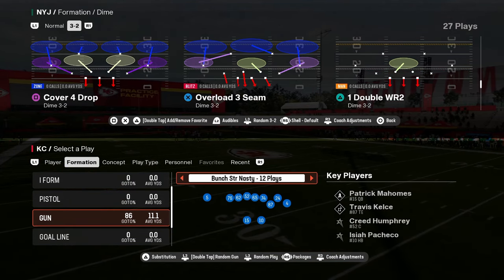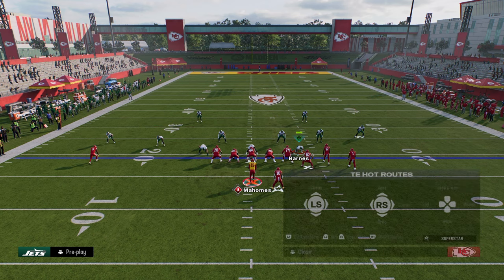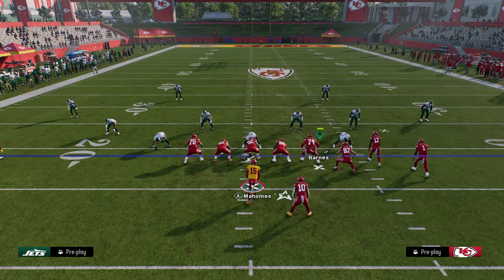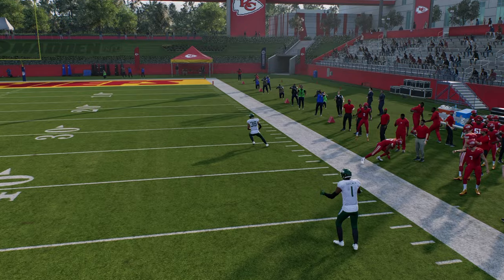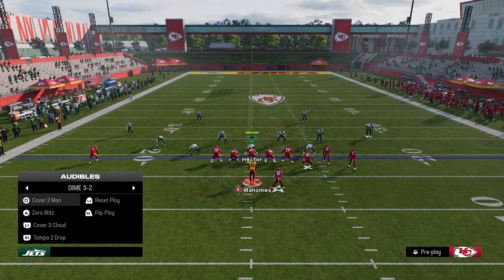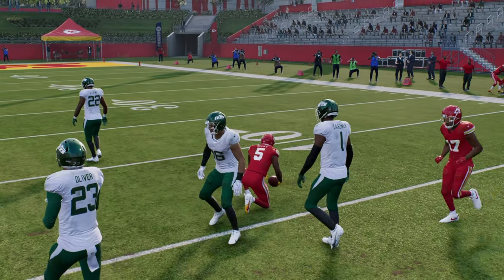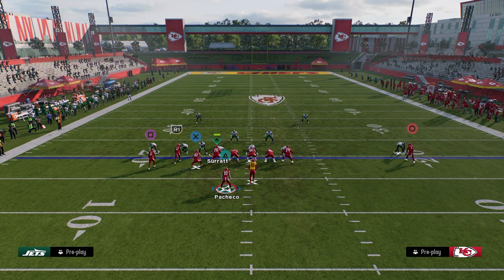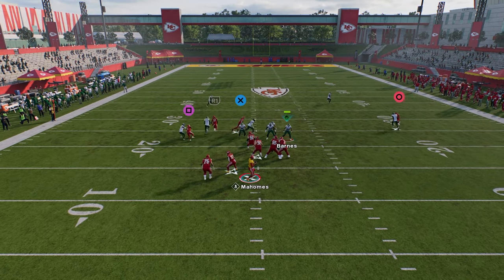The BEST Offense In Madden 25 (eBook)